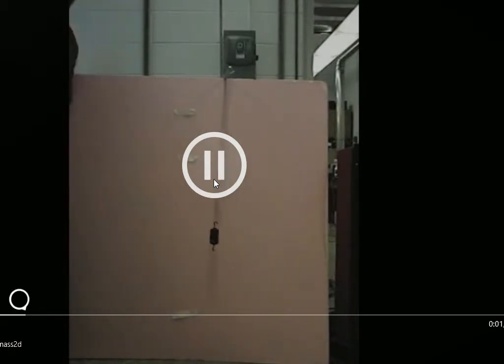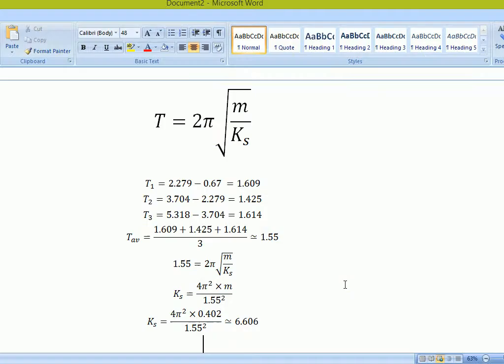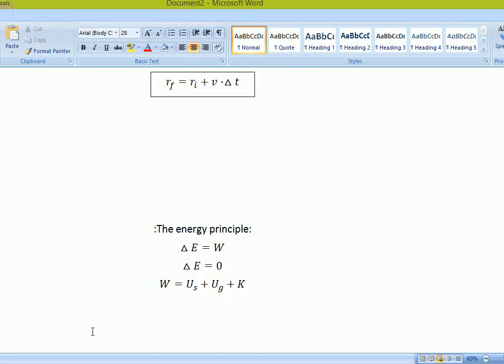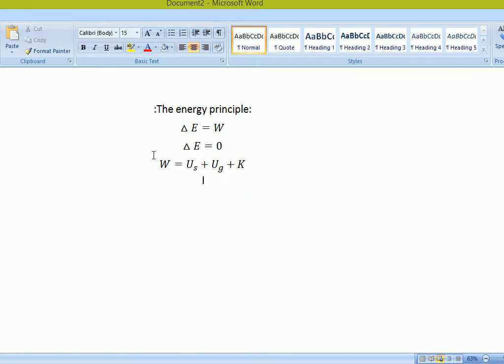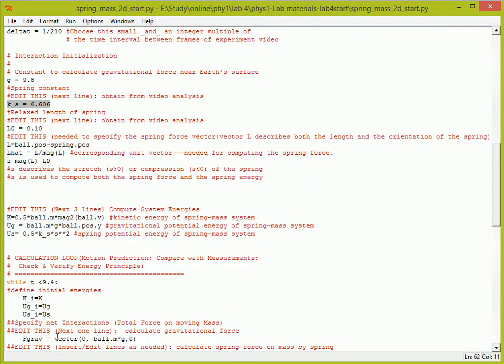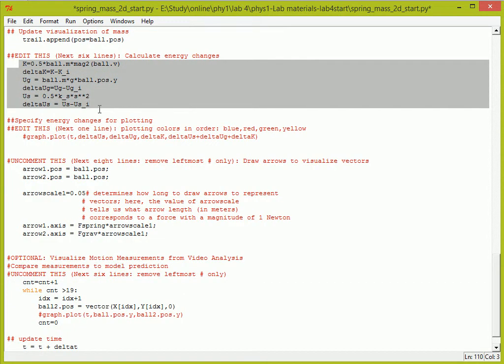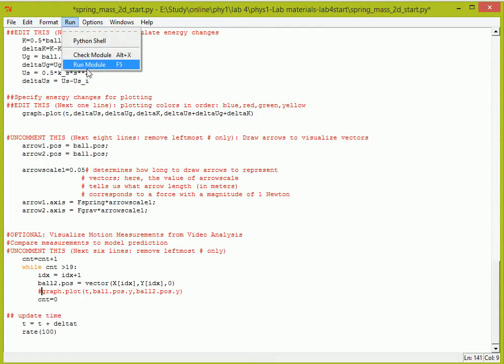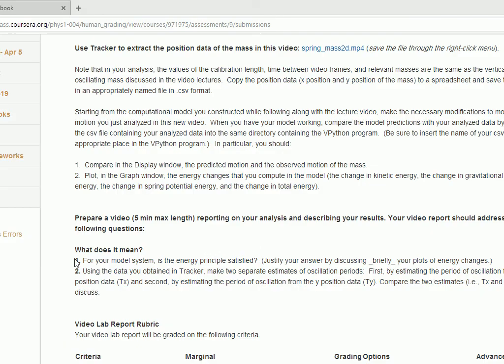Introductory Physics I with Laboratory(lab 4): Osama Moharem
Introductory Physics I with Laboratory(lab 4)